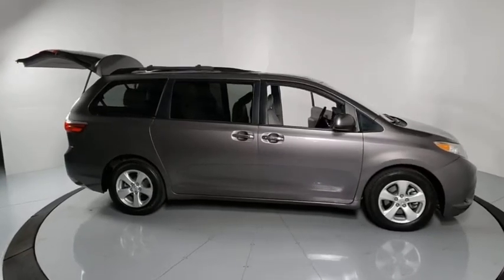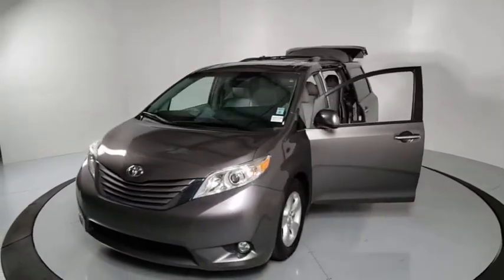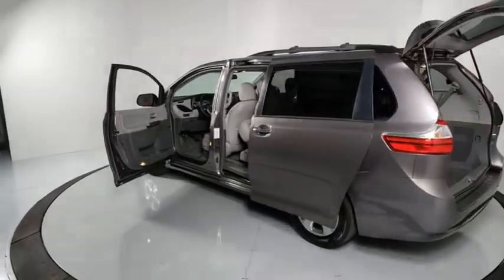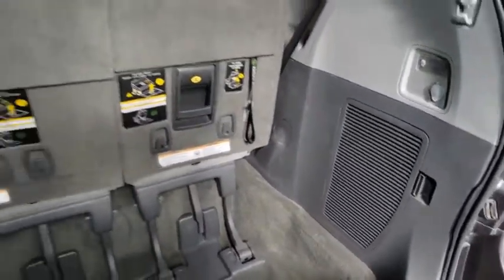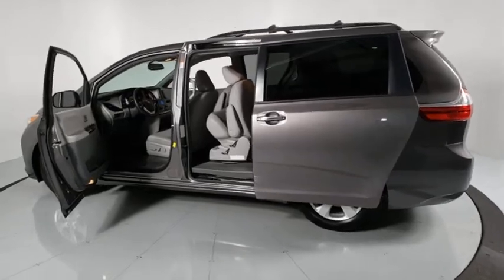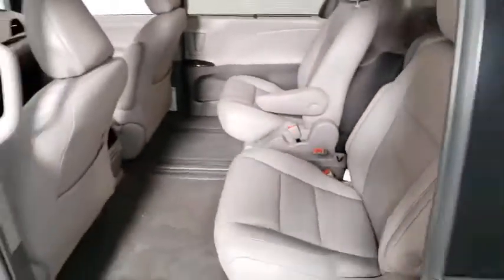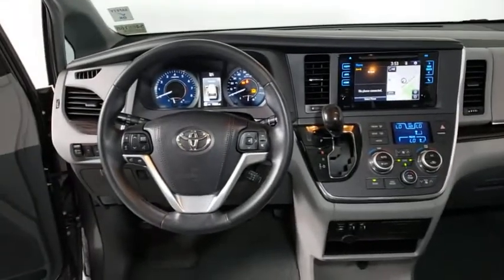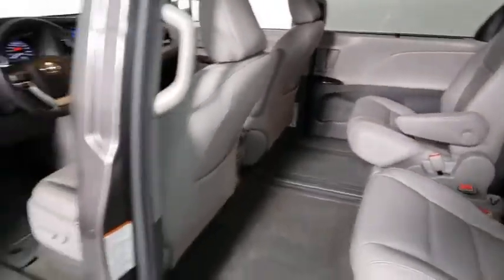2015 Toyota Sienna Prescott, Prescott Valley, Sedona, Cottonwood, Camp Verde, AZ S46516B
Predawn Gray Mica Used 2015 Toyota Sienna available in Prescott, Arizona at Findlay Subaru of Prescott. Servicing the Prescott Valley, Sedona, Cottonwood, Camp Verde, AZ area.

Visit with our NON-Commission team, for a hassle free experience! Save more with Findlay Subaru Prescott, with our competitive, market based pricing!brClean CARFAX.brWe use Market Based Pricing to give you the best price, upfront, without games. We do the shopping, so you get the deals!br2015 Toyota Sienna L 7 Passenger 18/25 City/Highway MPG Odometer is 2957 miles below market average!brAwards:br  * 2015 KBB.com 15 Best Family Cars   * 2015 KBB.com Best Resale Value Awards   * 2015 KBB.com Best Buy Awards Finalist
Axle Ratio: 3.94,17 x 7 5-Spoke Alloy Wheels,Front Bucket Seats,Fabric Seat Material,AM/FM/CD w/4 Speakers,4 Speakers,4-Wheel Disc Brakes,Air Conditioning,Electronic Stability Control,Spoiler,Tachometer,3rd row seats: split-bench,ABS brakes,AM/FM radio,Automatic temperature control,Brake assist,Bumpers: body-color,CD player,Delay-off headlights,Driver door bin,Driver vanity mirror,Dual front impact airbags,Dual front side impact airbags,Front anti-roll bar,Front dual zone A/C,Front reading lights,Front wheel independent suspension,Fully automatic headlights,Illuminated entry,Knee airbag,Low tire pressure warning,Occupant sensing airbag,Overhead airbag,Overhead console,Panic alarm,Passenger door bin,Passenger seat mounted armrest,Passenger vanity mirror,Power door mirrors,Power steering,Power windows,Radio data system,Rear air conditioning,Rear anti-roll bar,Rear reading lights,Rear window defroster,Rear window wiper,Reclining 3rd row seat,Remote keyless entry,Speed control,Speed-sensing steering,Split folding rear seat,Steering wheel mounted audio controls,Telescoping steering wheel,Tilt steering wheel,Traction control,Variably intermittent wipers,Front beverage holders,Driver's Seat Mounted Armrest,Exterior Parking Camera Rear